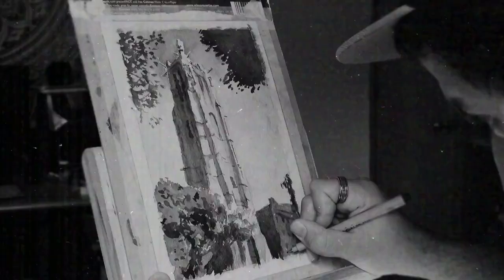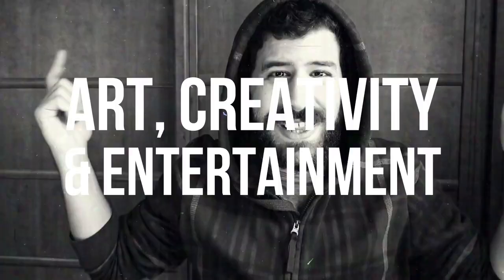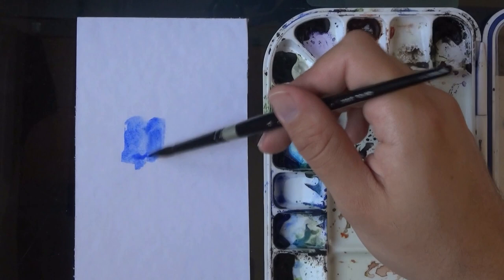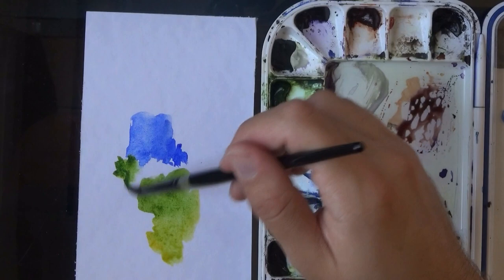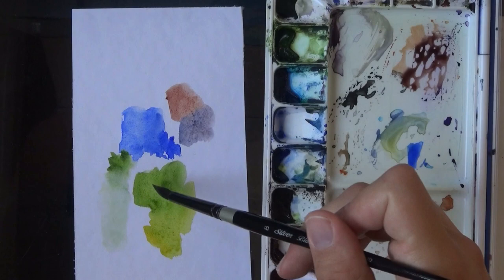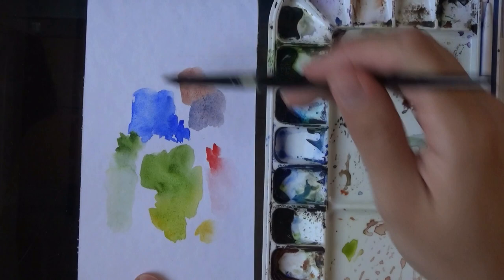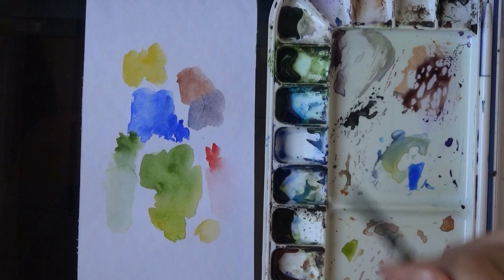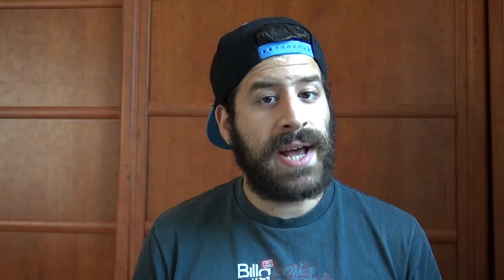Values and Color Studies | Watercolor Painting Preparation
Hey friends!

In today's video I want to share with you a preparation process I went through in one of my recent paintings.

This is the first out of a 3-video sequence showing the process of this painting.

This video will present two main things:
1. How to manipulate an image in order to better understand its values, in a way that will make painting easier.
2. A quick color selection process, for how to choose a color scheme for a painting.

Here is the link to the original picture, if you want to see it in full resolution:

The next video will be a time-lapse video, and then the final one will be fully narrated.

*** MUSIC CREDITS ***